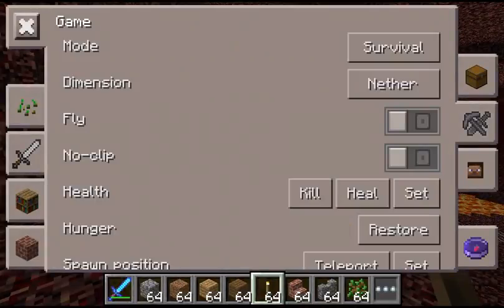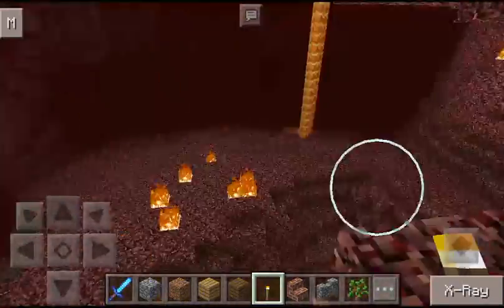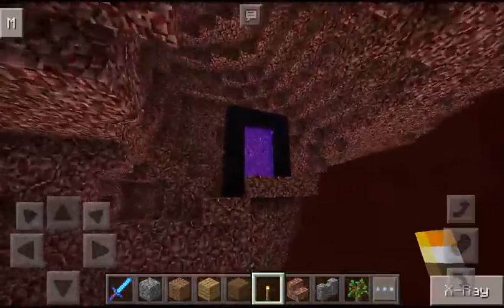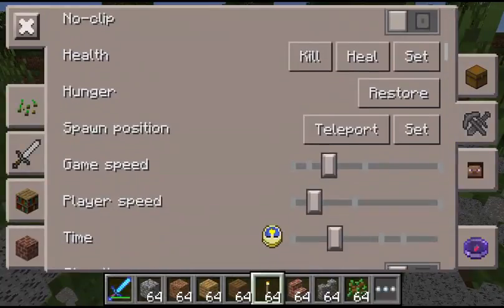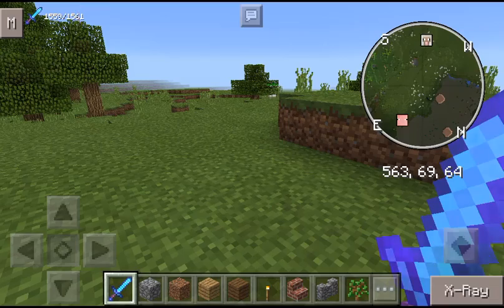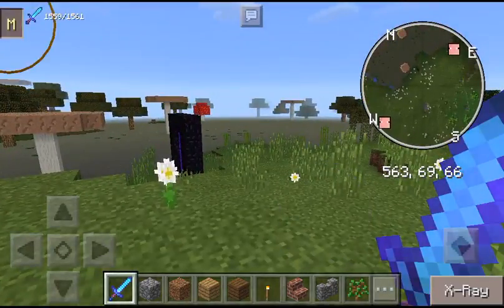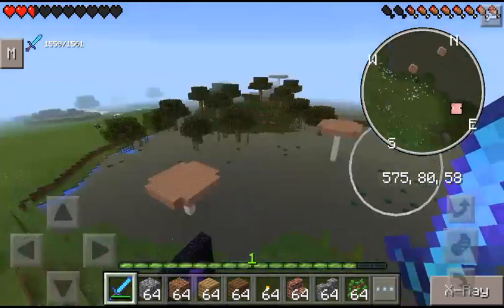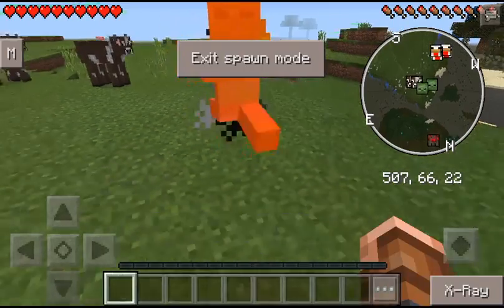How to hack regular world in Minecraft